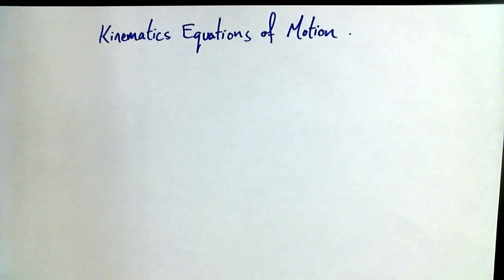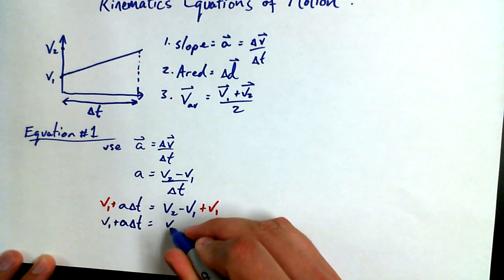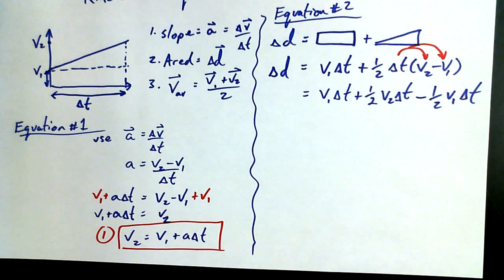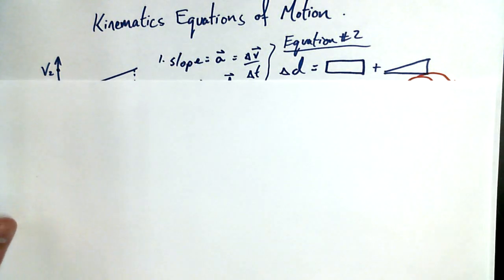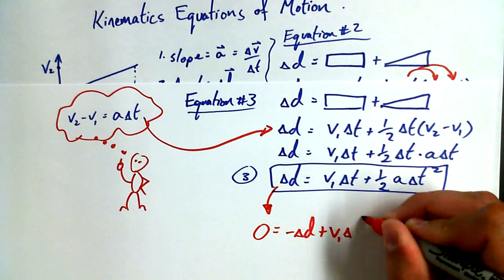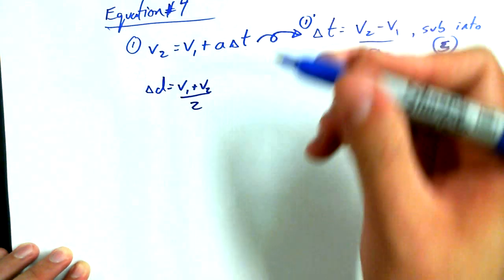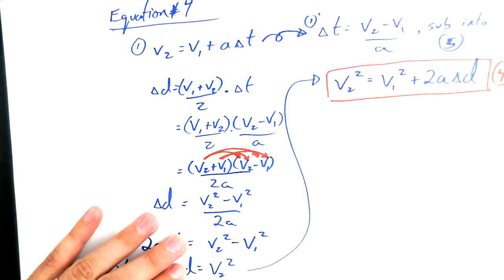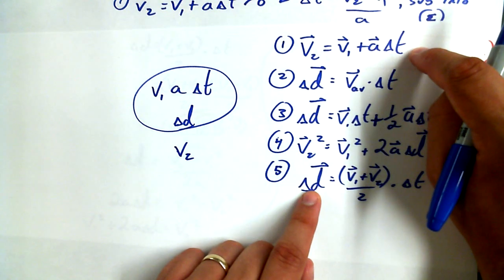1 6A Equations of Motion Derivation